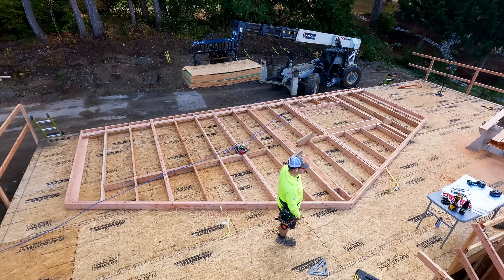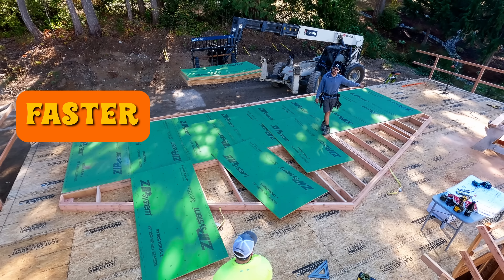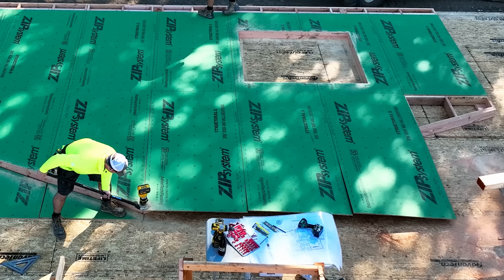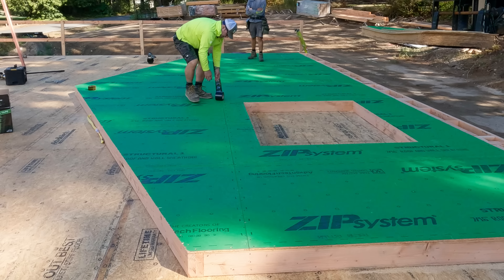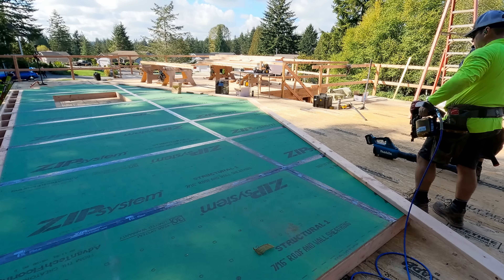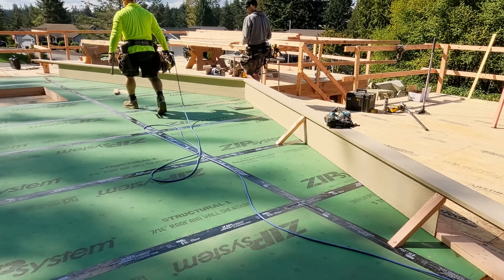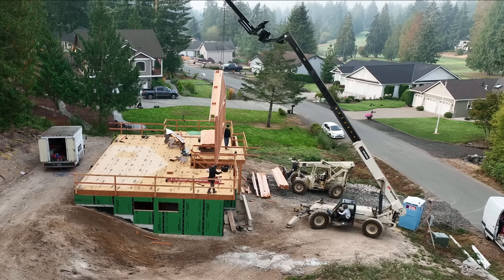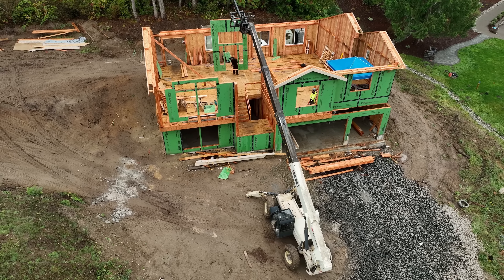Rake Walls Made Simple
Let's sheathe the wall, making it ready for siding and while we are at it, let's add overhangs.  This is all very simple, its just a process.  Finally let's lift the wall.

You know I'm a huge fan of minimizing ladder work.  Its faster, safer and higher quality to frame these walls and add overhangs before lifting the wall.

CODE: AWESOMEFRAMER_MAXHP